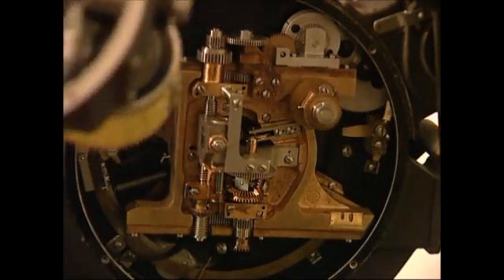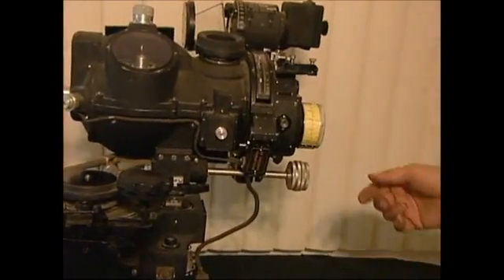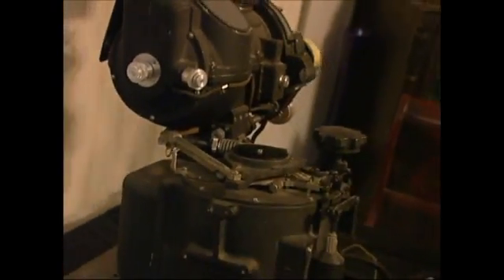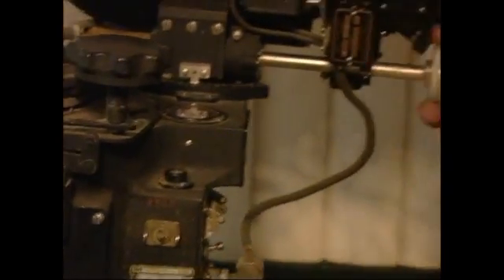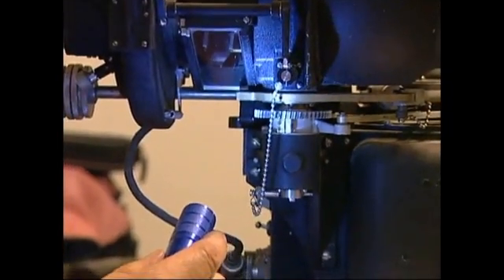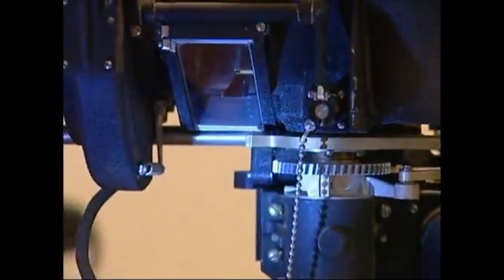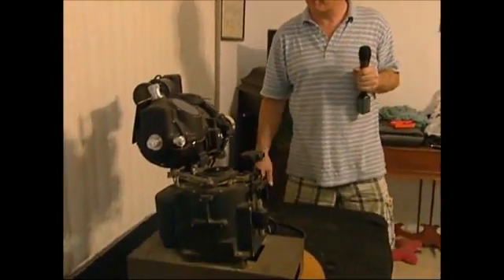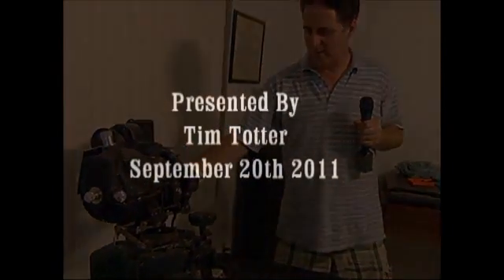Norden Bombsight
A brief look at a running Norden Bombsight. check out "army Air Forces Collection" there is a nice PDF copy of the Bombardiers Information File there. Also for the Wiring Diagram check I have posted a video.